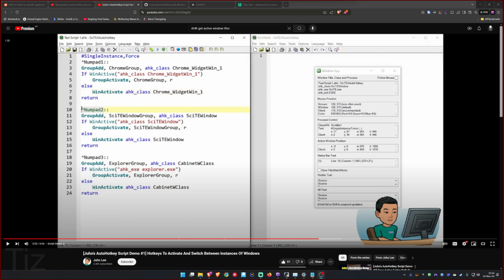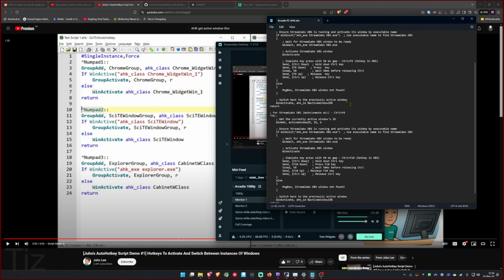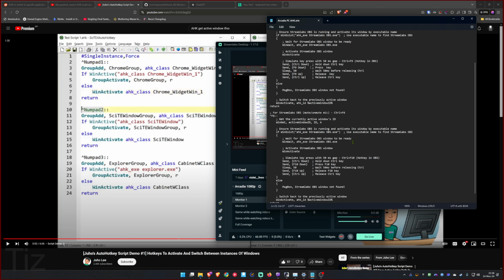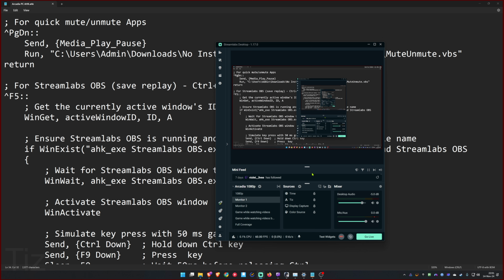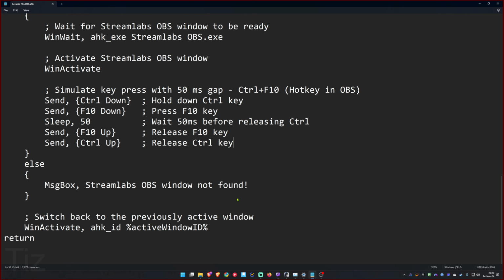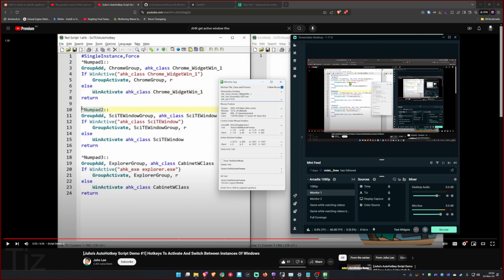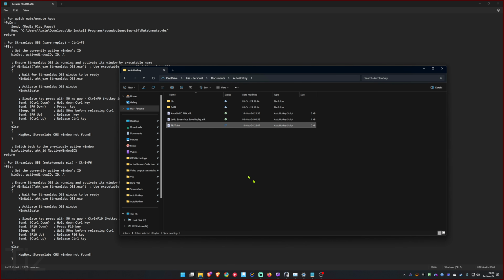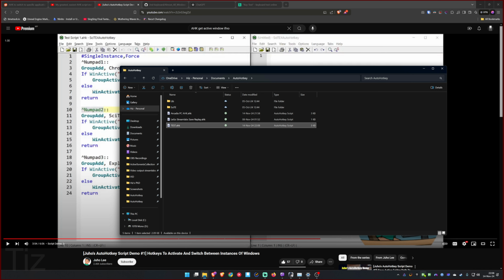AHK + Streamlabs - Quick Mute/Unmute Mic | Quick Save Replay [4K]